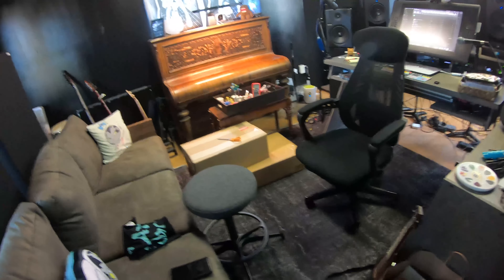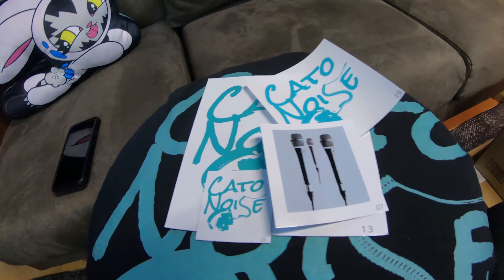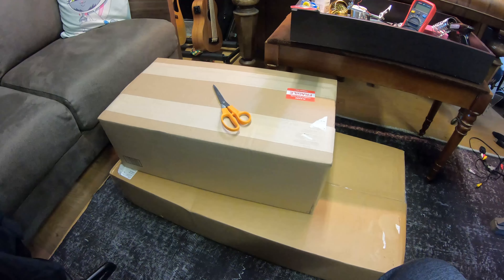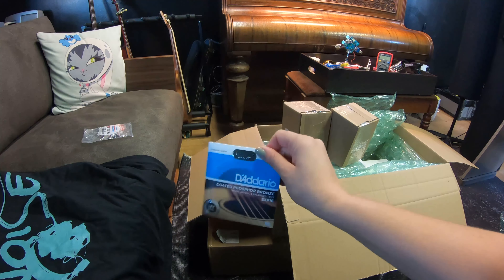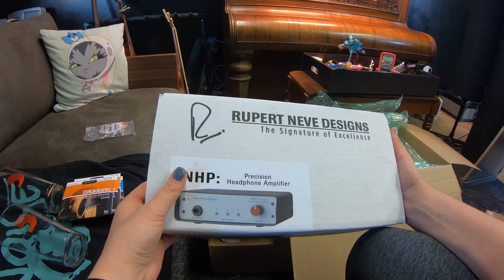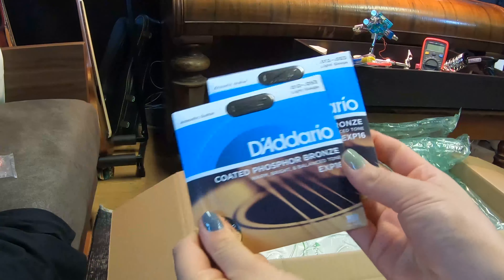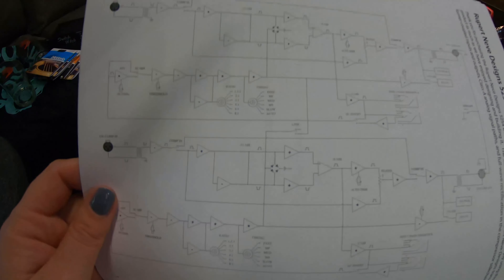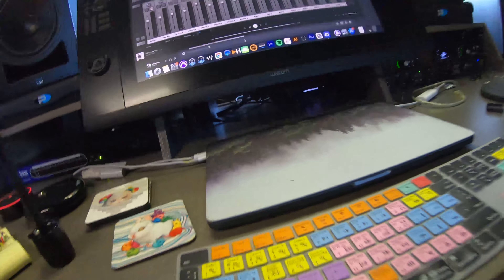Audio Engineer Black Friday Unboxing: Neve 5254, Switch Witch, etc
The big exciting thing in this video is that I'm unboxing a Neve 5254 Dual Diode Bridge Compressor. But, there's also unboxing and setup for a Switch Witch Powered Monitor Selector, some merch, and some other stuff. I hope you like it!

D'Addario Phosphor Bronze Strings
D'Addario 80/20 Bronze Strings

Chapters:
00:00 - Intro
00:34 - CatoNoise Merch
03:52 - Unboxing Starts
08:13 - Neve Headphone Amp
10:09 - Switch Witch
12:00 - Neve 5254
14:50 - Setup Process
23:24 - Bloopers